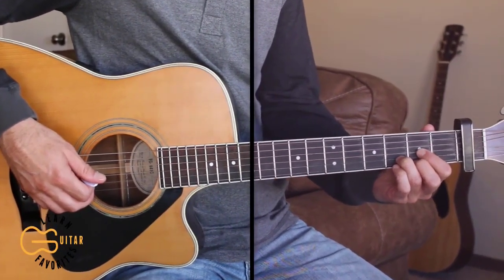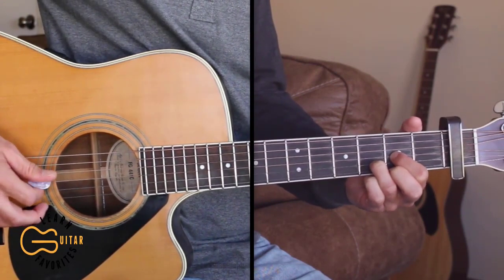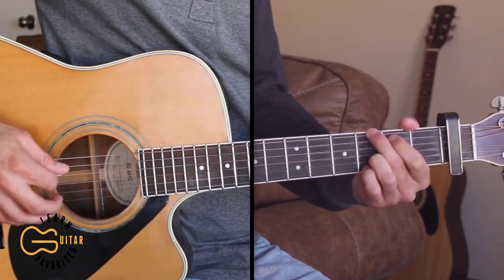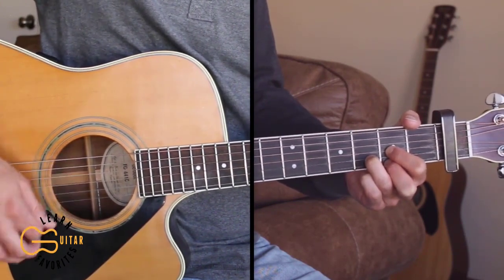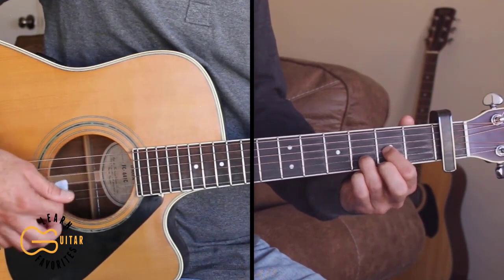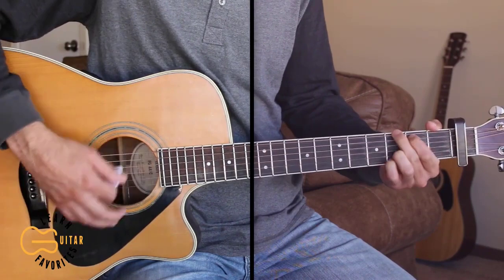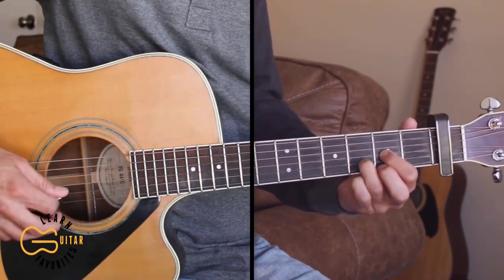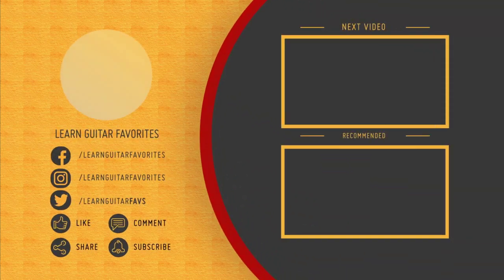I Can Still Make Cheyenne - George Strait - Guitar Lesson | Tutorial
This is a guitar tutorial for you to learn how to play the 4 chord country song I Can Still Make Cheyenne by George Strait.  Today in this video guitar lesson, I'm going to teach you how to play the chords, picking and strumming pattern to I Can Still Make Cheyenne on acoustic guitar. This channel is a place for beginners, intermediate and advanced players to learn how to play your favorite hit country songs by many different country artists.
CAPO: 1st FRET
CHORDS: D/G/A/Bm
STRUMMING: DDUDDU

❤THANK YOU TO MY PATRONS!